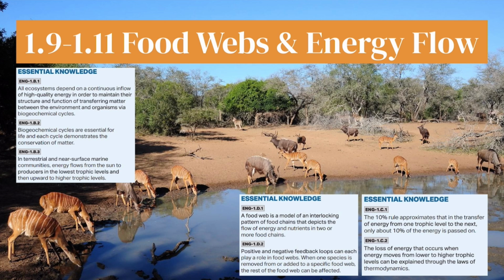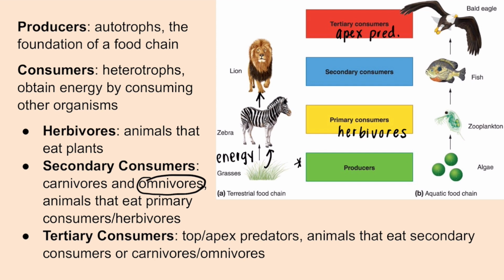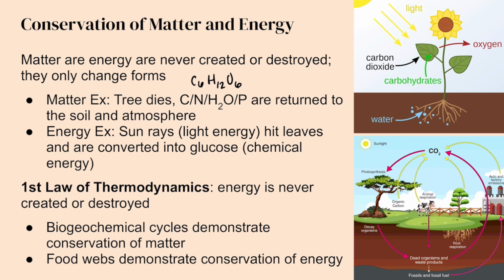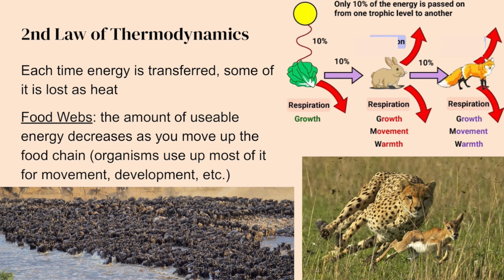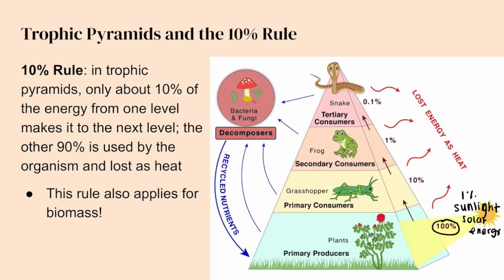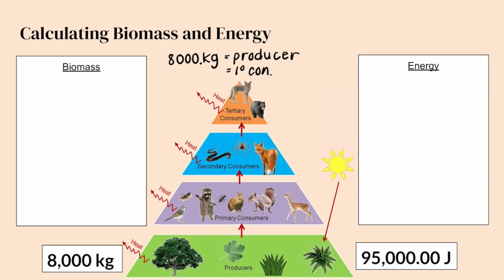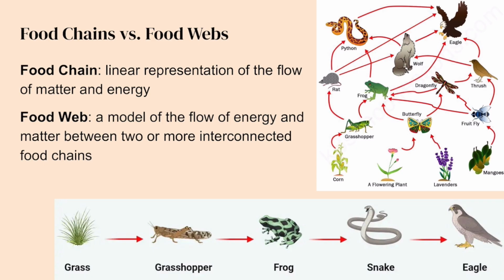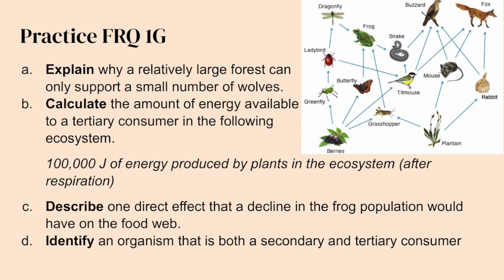1.9-1.11 Energy Flow in Ecosystems - AP Environmental Science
CED Aligned Video for AP Environmental Science Topics 1.9, 1.10, and 1.11